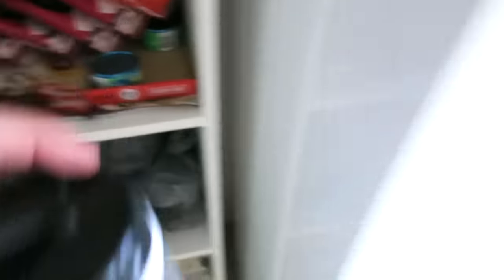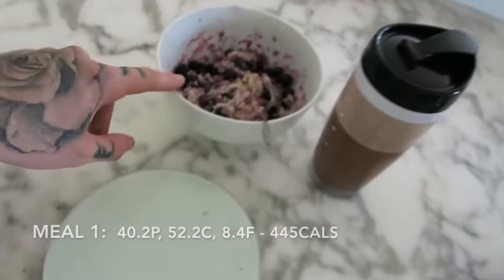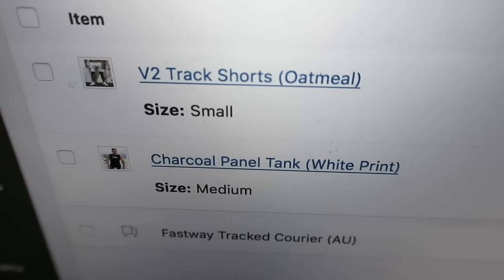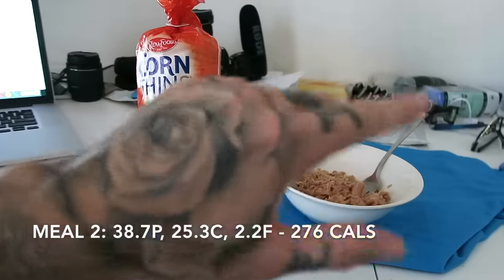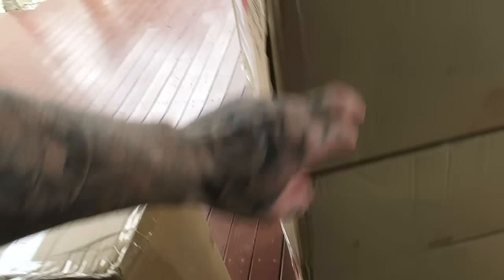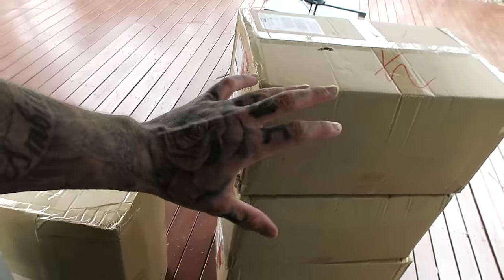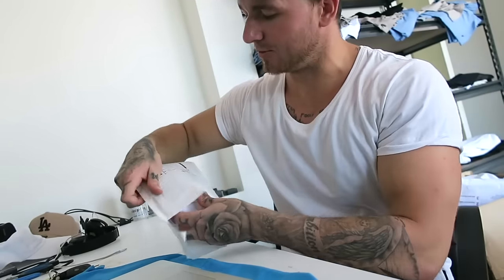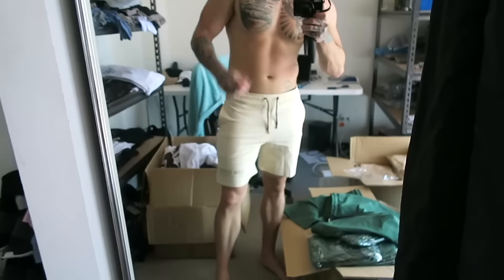The Grind Begins..